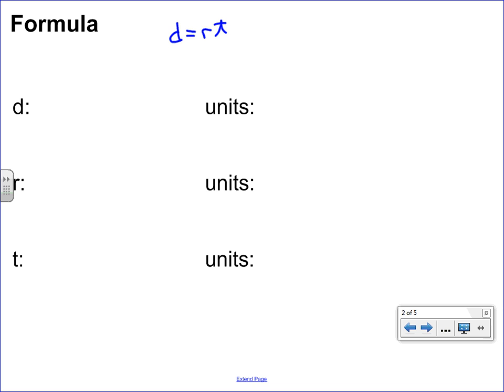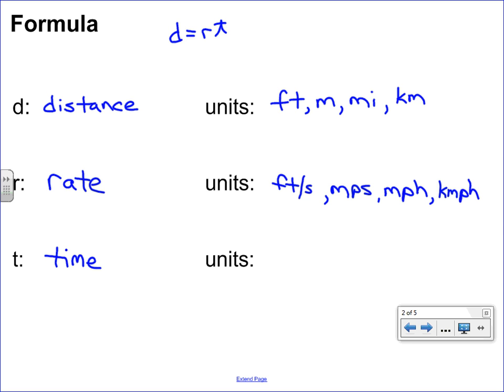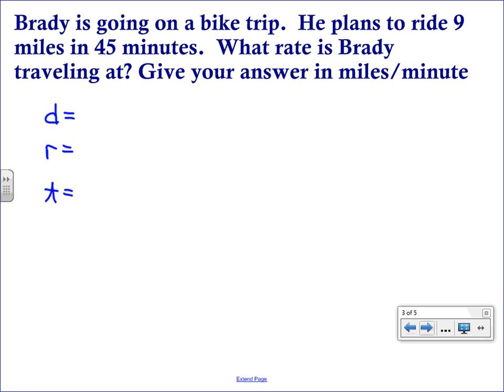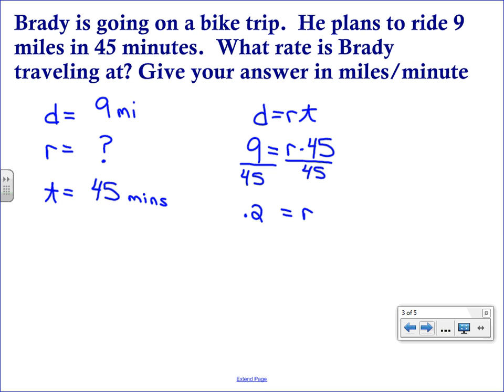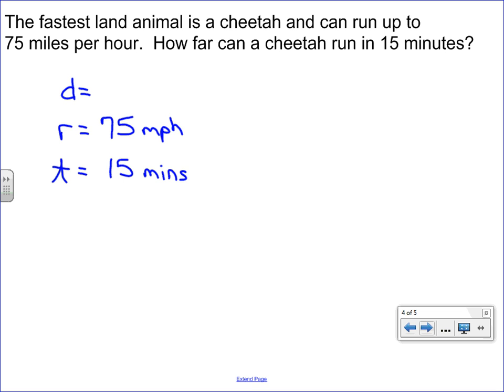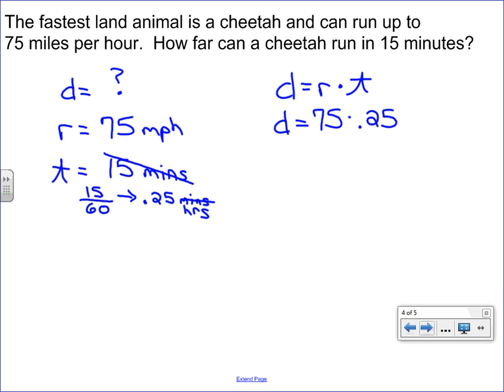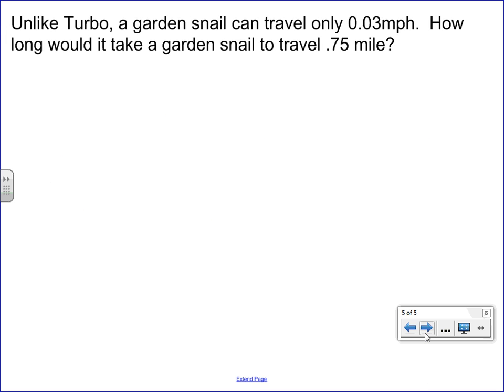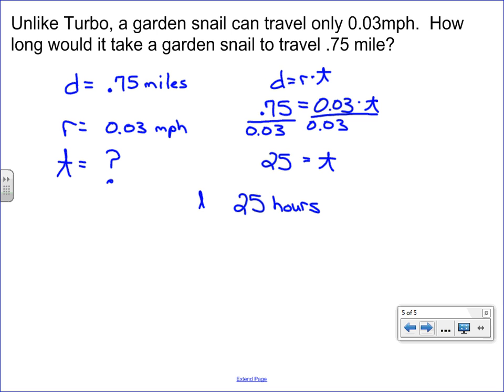Distance Rate Time Video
This video walks through examples given the formula d = r x t.